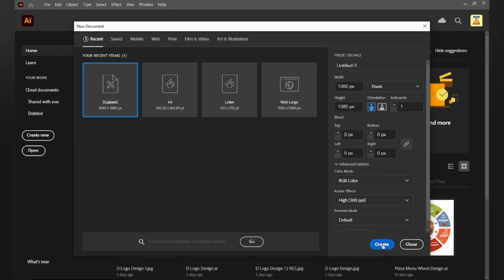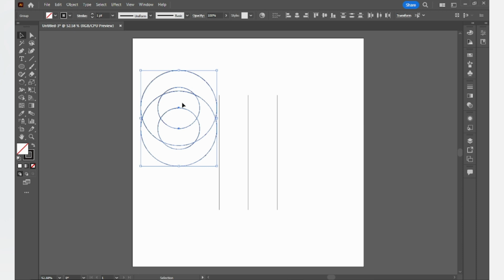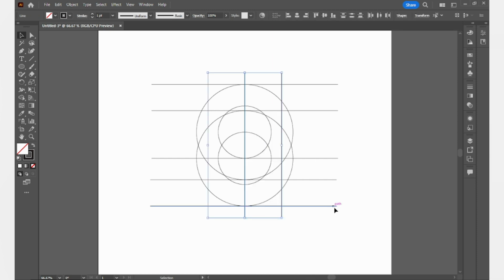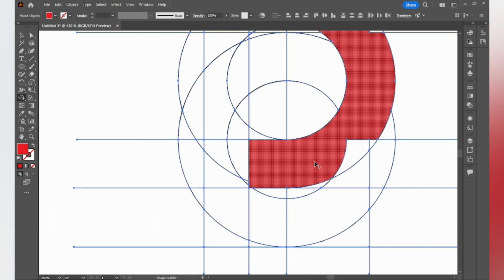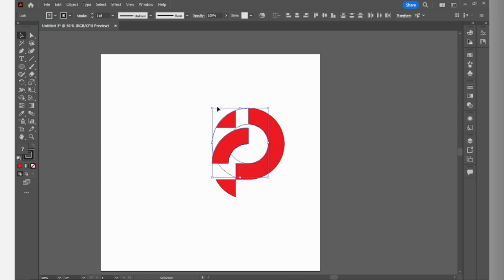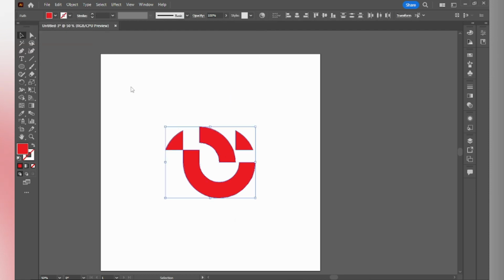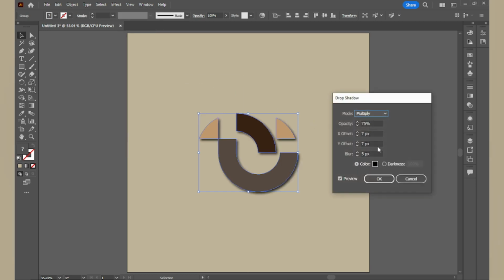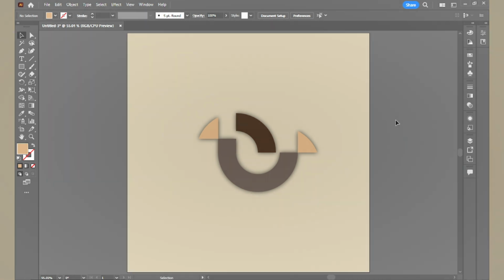How to Design a Logo in Adobe Illustrator | Logo Design Beginners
Welcome Back!
In this video, we learn how to design a logo in adobe illustrator for logo design beginners. This video cover up the topic how to design circle logo in illustrator. You will ask how to make logo design in adobe illustrator. Then I make this video a logo design process in adobe illustrator.

Ask Yours Question in Comments